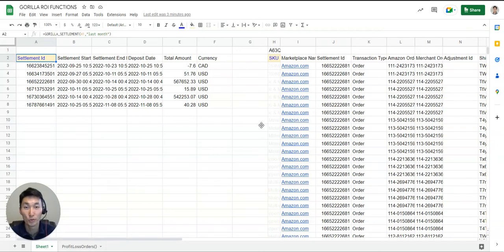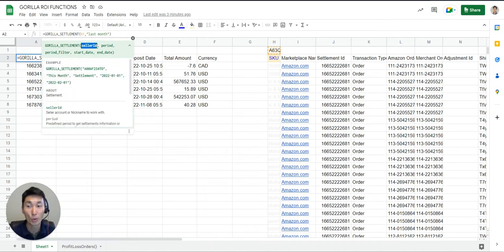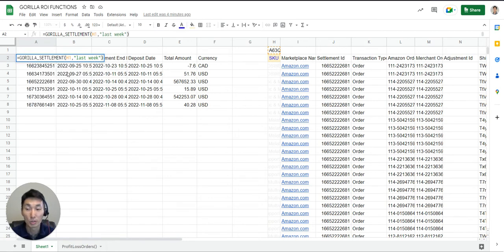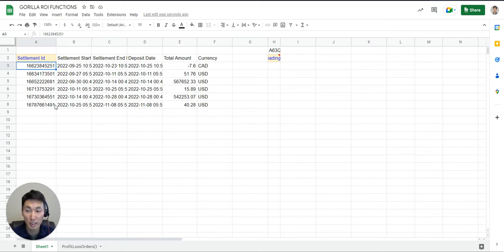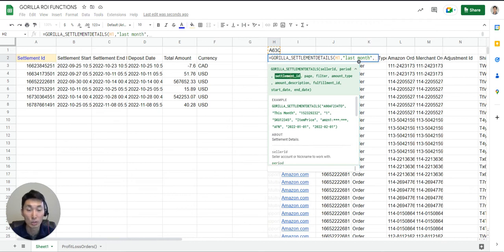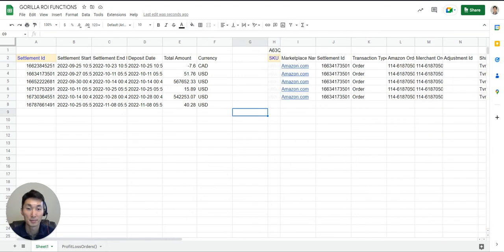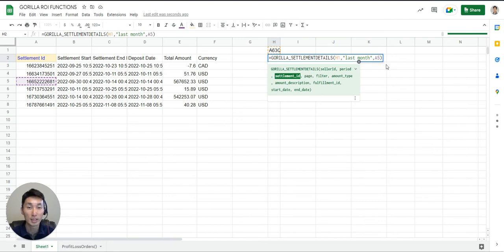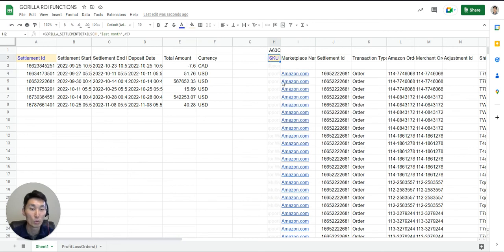SETTLEMENT() and SETTLEMENTDETAILS() - Get Amazon settlement reports into Google Sheets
You can pull the line-by-line settlement report from seller central and see the details. Use it to match up the bank transfer amounts, and see the details of what is inside the settlement reports without having to manually export and read complicated reports.

Examples
=GORILLA_SETTLEMENT("MY STORE", "THIS YEAR")
=GORILLA_SETTLEMENTDETAILS("MY STORE", "LAST MONTH", "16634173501", 2)

US
UK
FR
DE
ES
NL
AUS
IN
BR
MX
CA
SG
AE
and more.

Timecodes

0:00 Intro and Explanation
1:00 GORILLA_SETTLEMENT
1:18 SellerID
1:35 Period
2:25 GORILLA_SETTLEMENTDETAILS
3:05 settlement_id parameter
4:25 page parameter